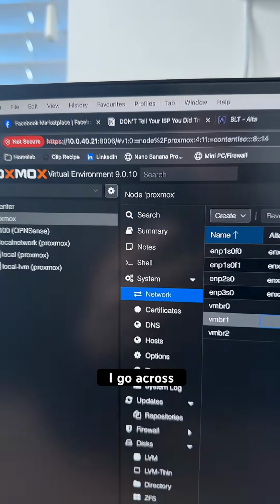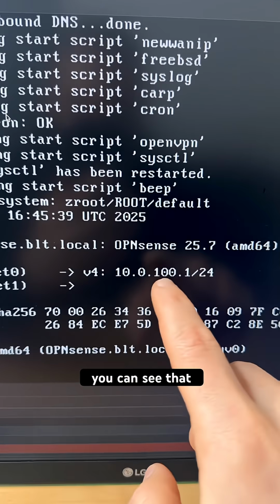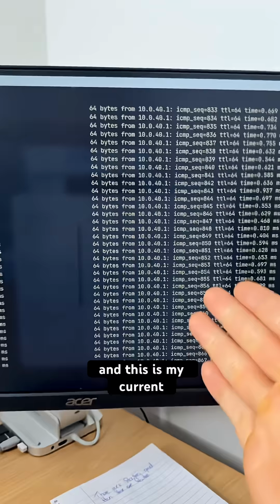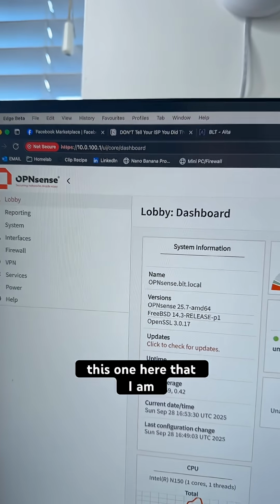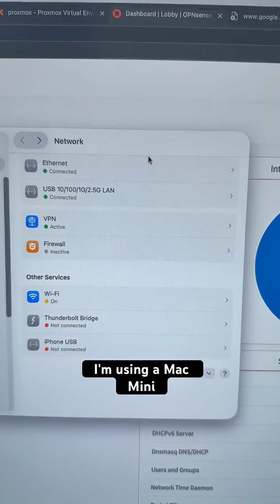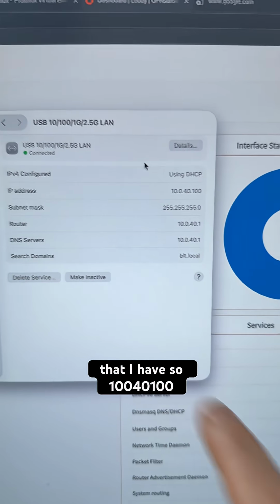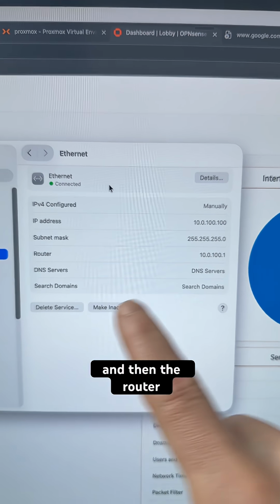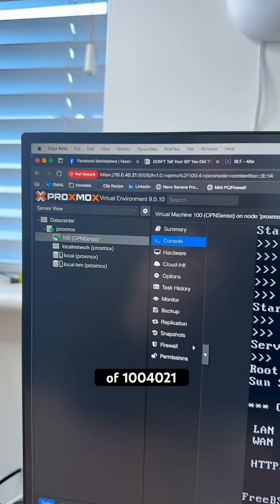This is Essential Homelab Knowledge!!